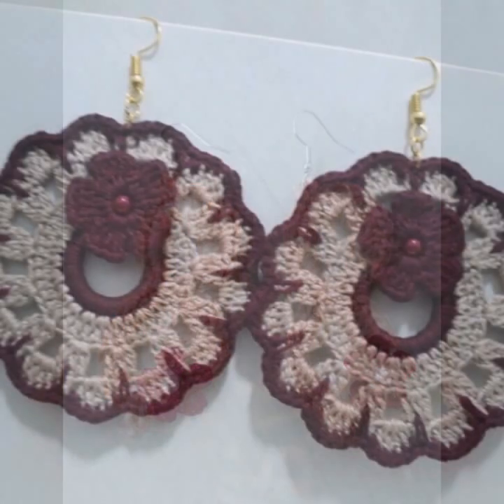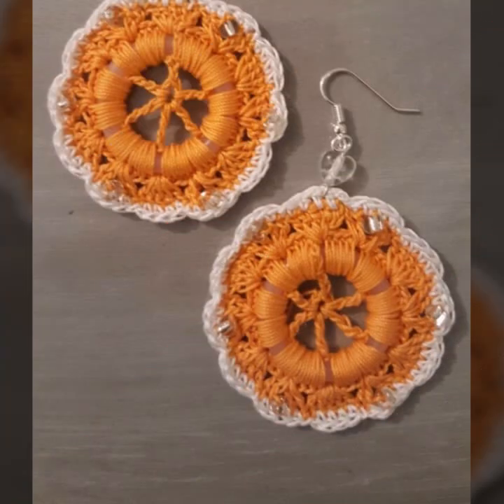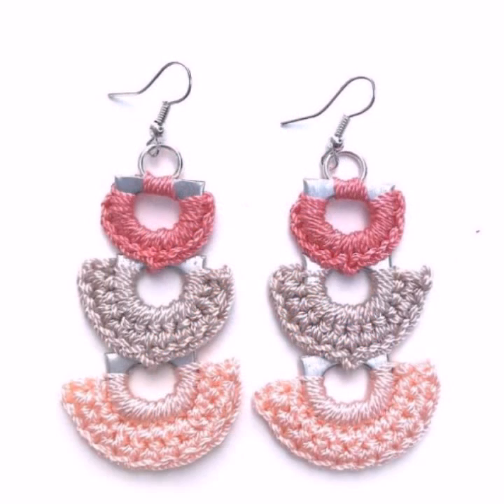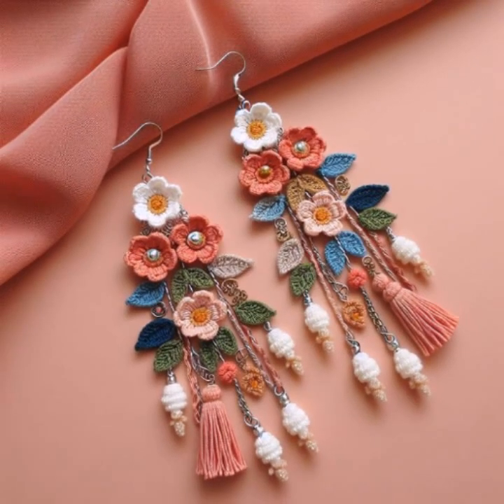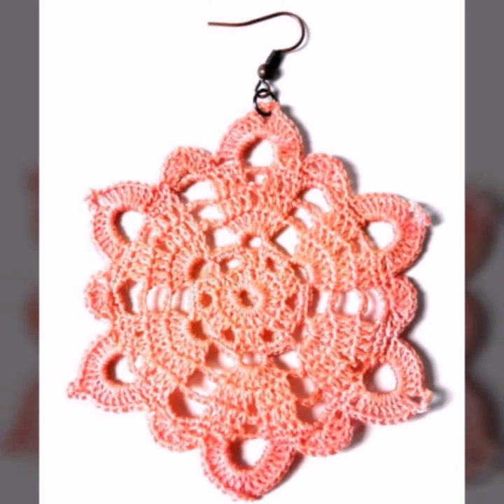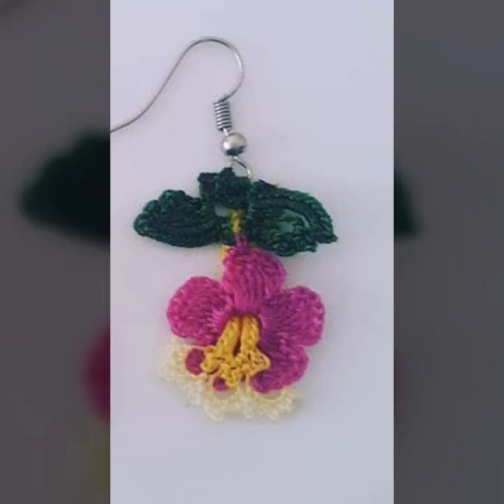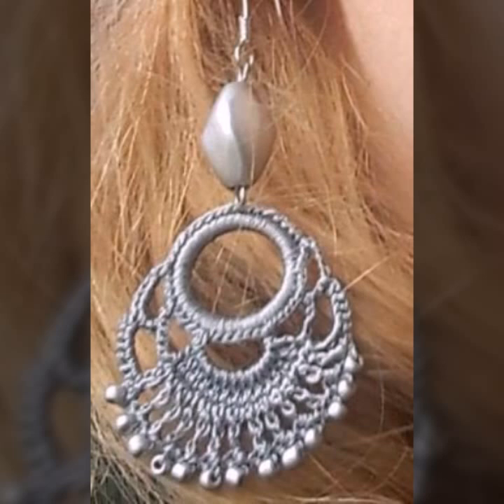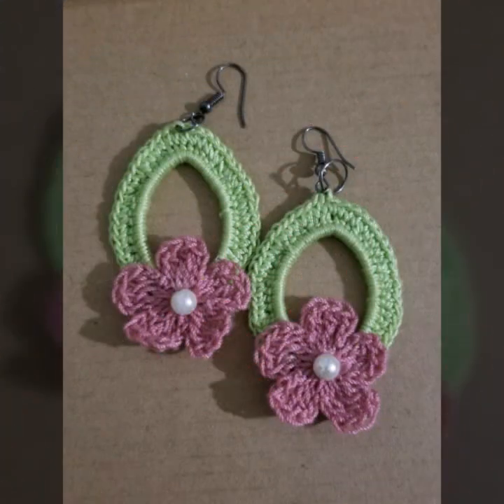TOP 50 NEWEST VERSION OF MOST LIKELY EASY TRENDY CROCHET EARRINGS PATTERNS DIY PROJECTS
crochet cardigan
crochet capshawals
Crochet Online Course
Ad 1 of 2 ·
0:04
Skip Ads

0:10 / 0:15

forthefrills
Crochet Eden Crop Top
Hey Carrie